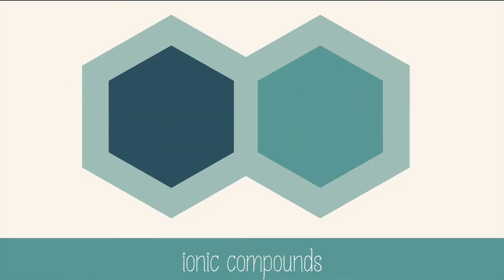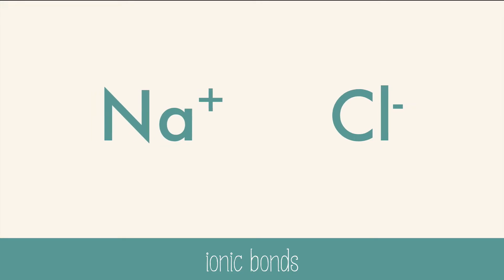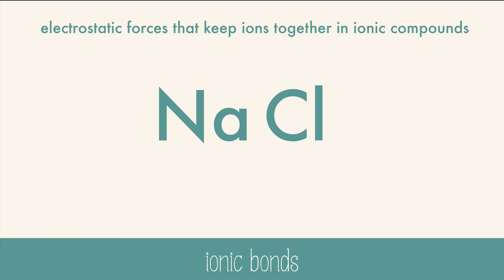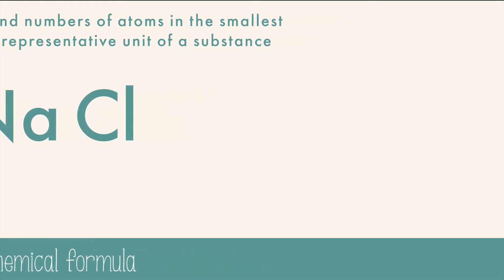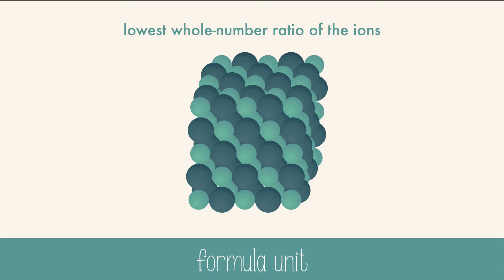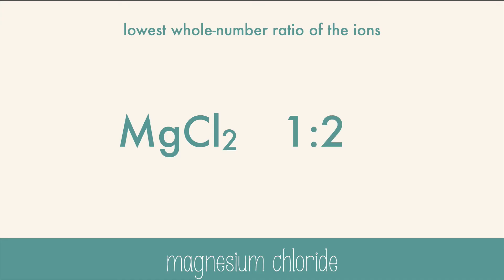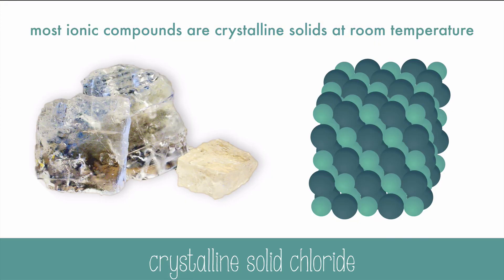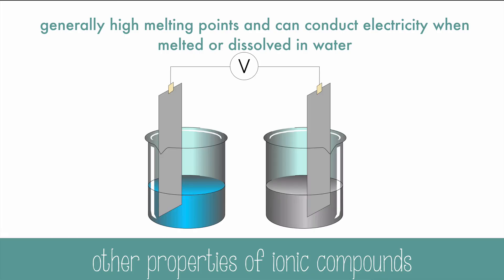Ionic bond and ionic compounds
learn about ionic bonds and compounds and some of their properties.